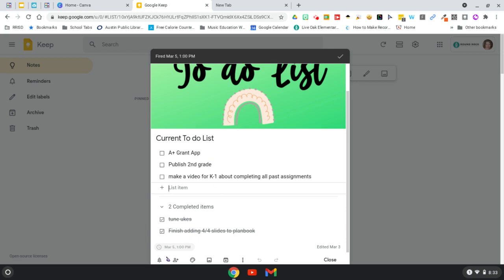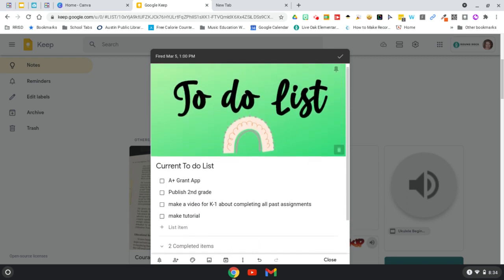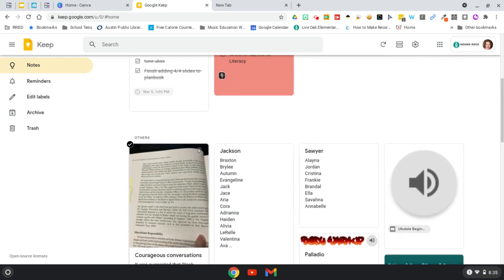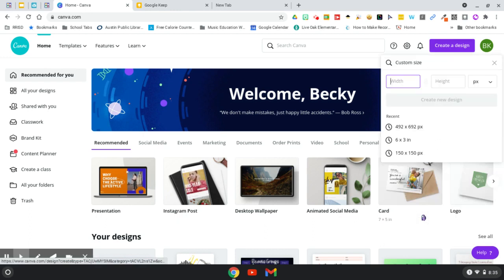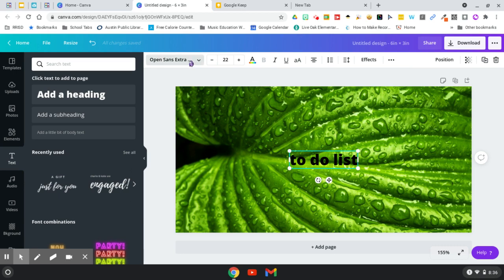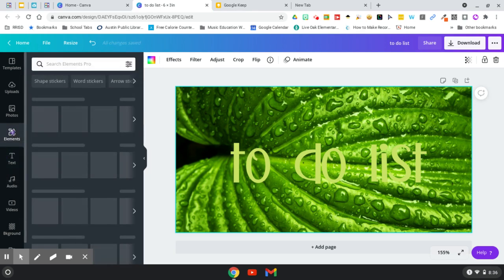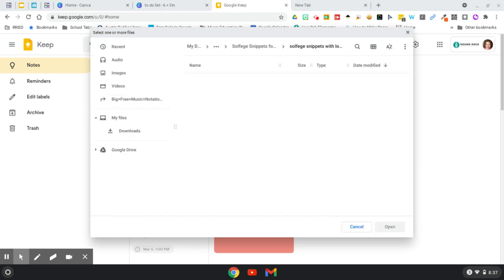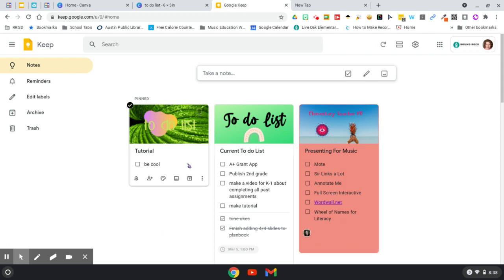Basic Tutorial on Google Keep